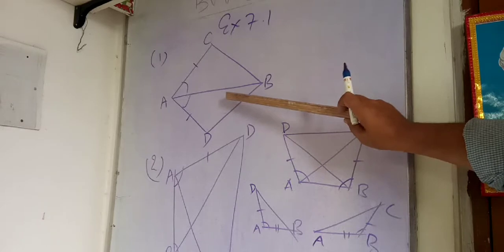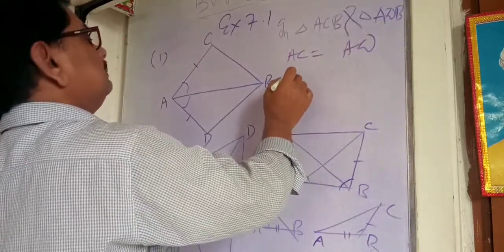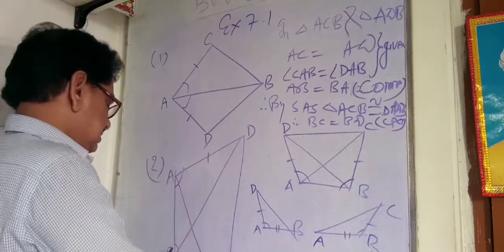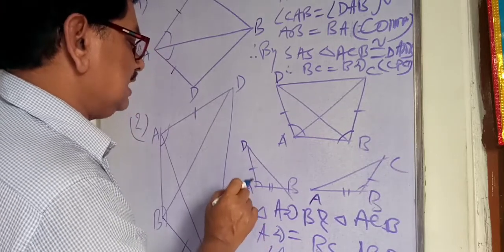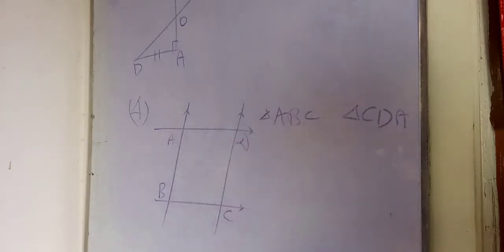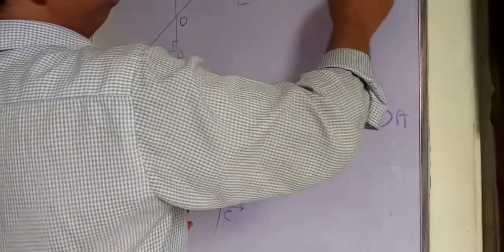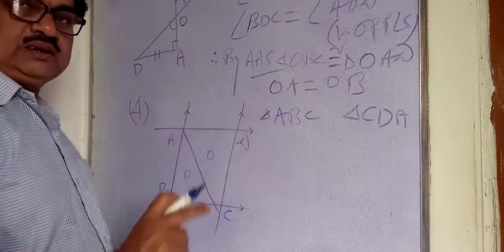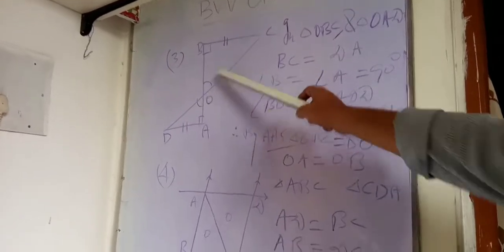Triangles Class 9th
Class 09
Chapter= Triangle
Topic= Exercises

Discuss in this video👇
1.How do you read triangles Class 9?

Ans=Criteria for Congruency
•If three sides of one triangle are equal to the three sides of another triangle, then the two triangles are congruent.

•If all sides are exactly the same, then their corresponding angles must also be exactly the same.

2.What is Cpct in triangles?

Ans= CPCT stands for Corresponding parts of Congruent triangles. CPCT theorem states that if two or more triangles which are congruent to each other are taken then the corresponding angles and the sides of the triangles are also congruent to each other.

3.How many kinds of triangles are there?

Ans= seven types

To learn about and construct the seven types of triangles that exist in the world: equilateral, right isosceles, obtuse isosceles, acute isosceles, right scalene, obtuse scalene, and acute scalene.

4.What does the word triangle mean?

Ans=A triangle is a flat shape with three sides and three angles, like a slice of pizza, a yield sign, or the Greek letter delta. Triangle comes from the Latin word triangulus, "three-cornered" or "having three angles," from the roots tri-, "three," and angulus, "angle or corner."

5.What is congruence rule?

Ans=Congruent triangles are triangles that have the same size and shape. This means that the corresponding sides are equal and the corresponding angles are equal. ... In this lesson, we will consider the four rules to prove triangle congruence. They are called the SSS rule, SAS rule, ASA rule and AAS rule.

If have any questio send in whatsapp no. or email

And also if want my book then order for this link is given below. This book is very useful 👌 👍.